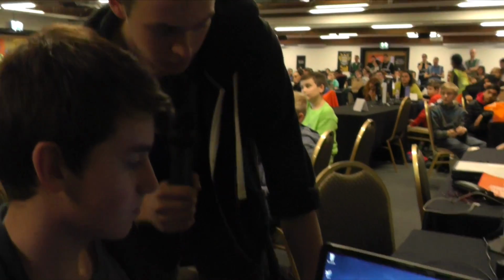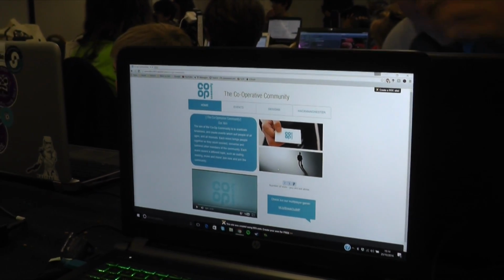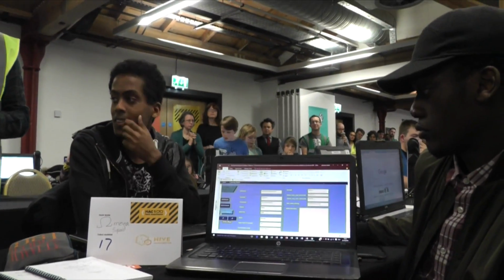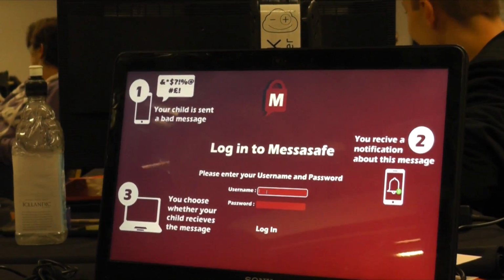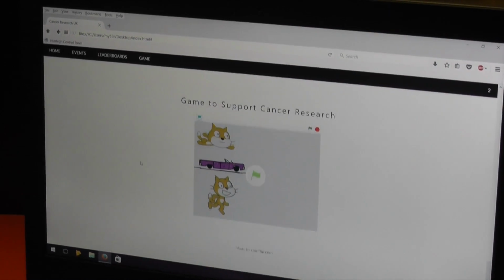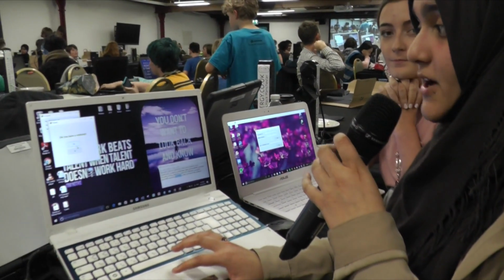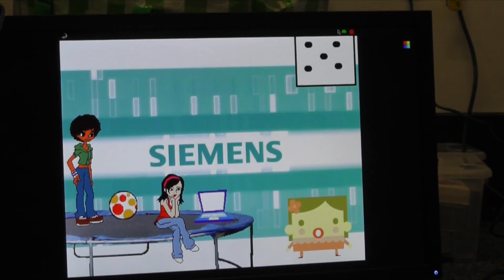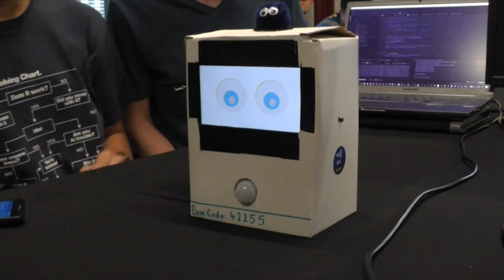Hack Manchester Junior Show and Tell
Live from Hack Manchester Junior 2016 at the Museum of Science and Industry, Manchester, UK.

Host - Nathan Rae